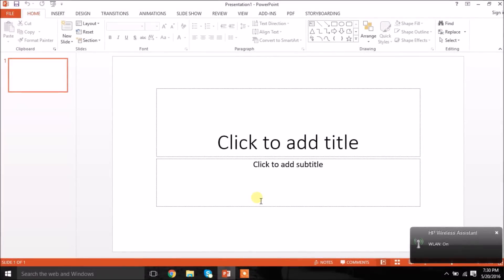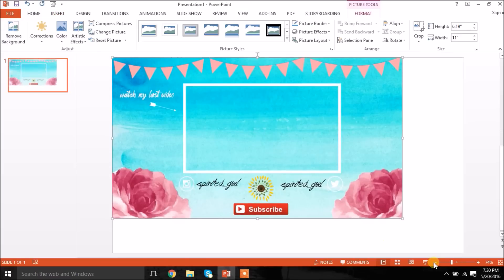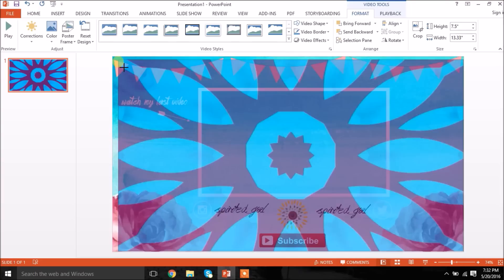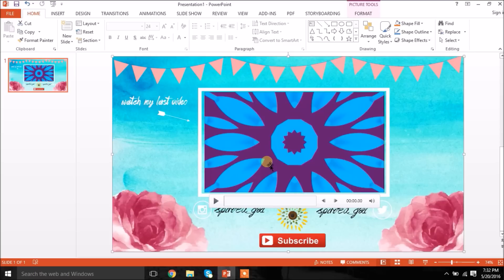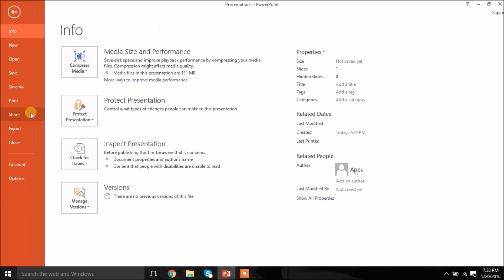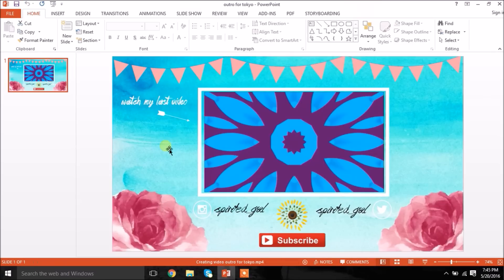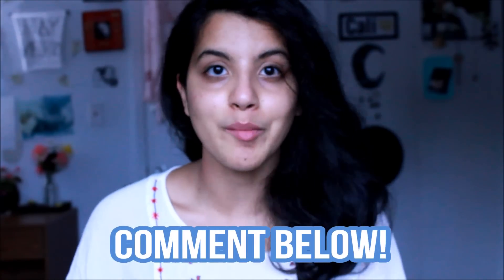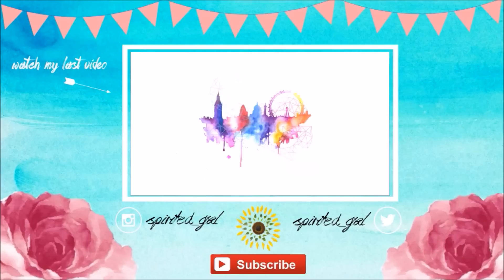How to Make Video Overlays in Windows Movie Maker | Spirited Gal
☼ READ ME! ☼

How to add video overlays on Windows Movie Maker! How to add overlays! How to add video overlays using PowerPoint! How to edit with Windows Movie Maker! Editing hacks! Editing tips!

Hey guys and gals! Today, I'm going to show you one of my editing tips: adding video overlays in Windows Movie Maker. Since Windows Movie Maker doesn't allow for any overlays, I used PowerPoint, and it works SO WELL -- even better than Encoder
which is sh*t since it degrades your video :P.

Let me know if you want me to do a tutorial on how I created my end slate/end page/end card/outro design!

Kaleidoscope footage by Gabrielle Marie :)

✌  Stay Spirited 🌸
Aparna